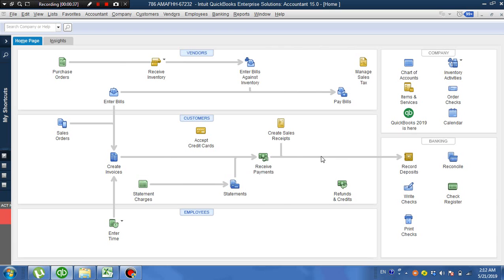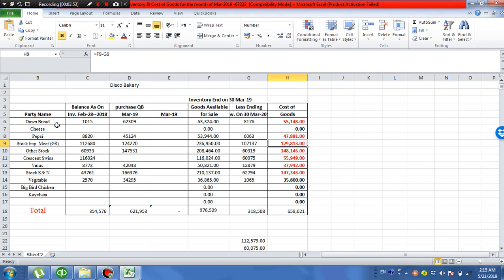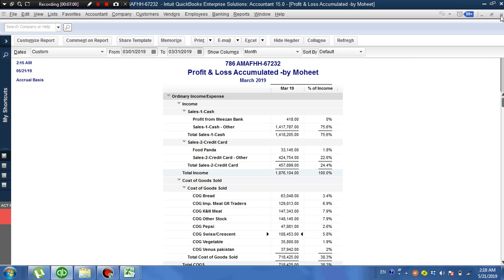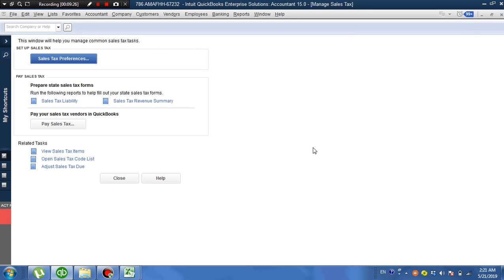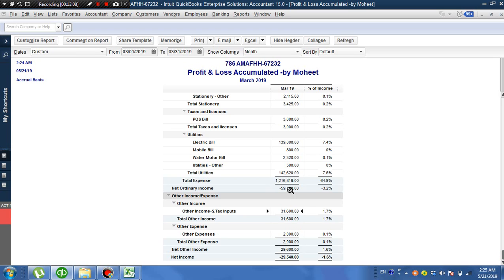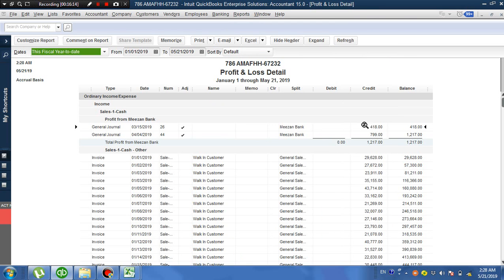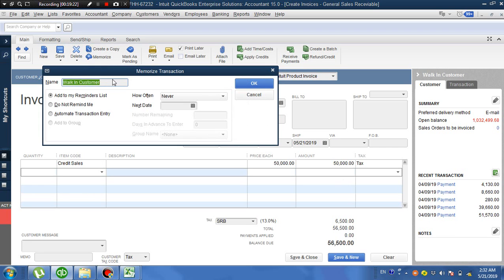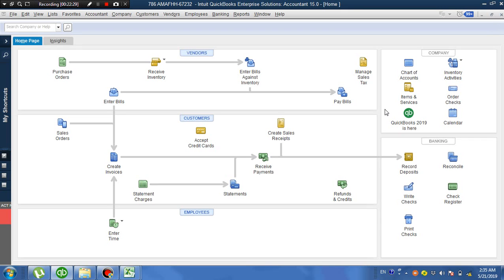Restaurant Accounting QuickBooks General Journal , Sales Tax Memorized Reports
in this Tutorial we shall know How to make General Journal in Quick books restaurant accounting Desktop 2015, We shall also know how pay sales Tax in Quickbook  and Also we shall talk about how to memorize reports in Quick books restaurant accounting.

General Journal in Quickbooks
Sales Tax and Sales Tax payment in Quickbooks
How to memorize reports in Quickbooks foe future use.